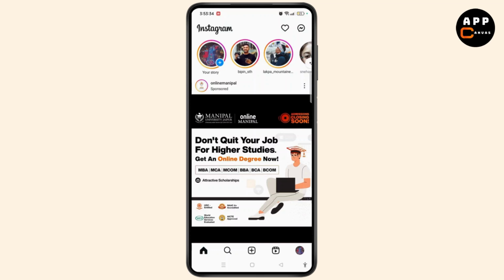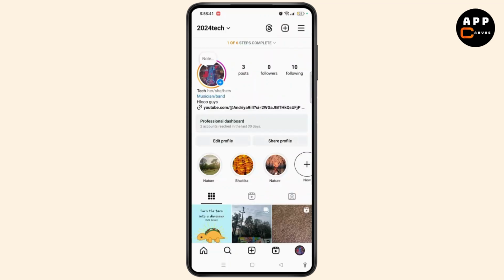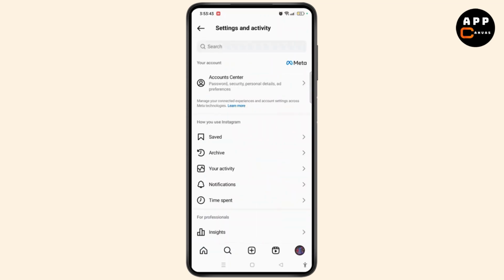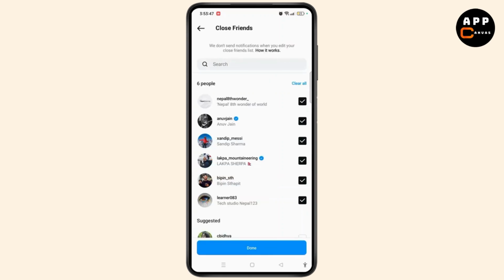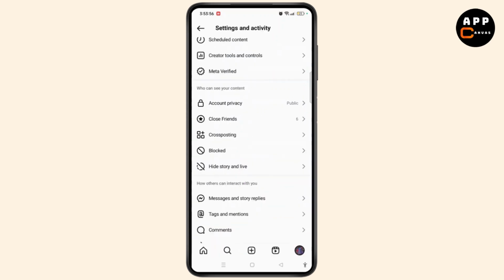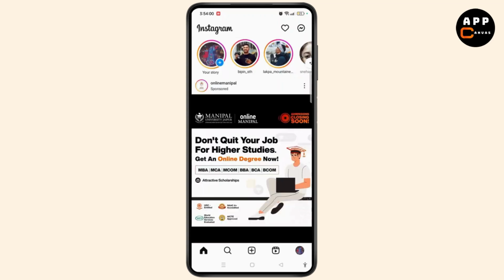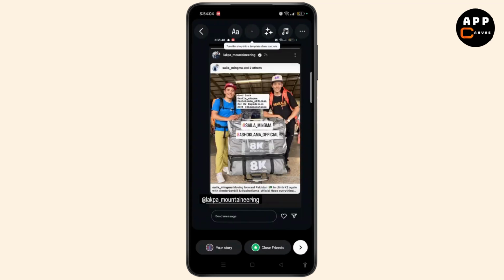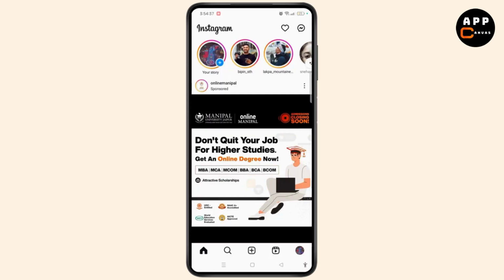How to Change Instagram Story From Close Friends to Everyone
Learn how to change your Instagram Story from Close Friends to Everyone in this easy step-by-step guide! Whether you want to share your story with a wider audience or switch from Close Friends to public, this tutorial has you covered.

In this video, you'll discover how to change an Instagram Story from Close Friends to Everyone. We'll also explain how to update Close Friends highlights to public and ensure your stories reach the audience you want.

Timestamps:
0:00 Introduction
0:15 Step 1: Accessing Your Story Settings
0:40 Step 2: Editing Your Close Friends List
1:10 Step 3: Sharing Your Story with Everyone